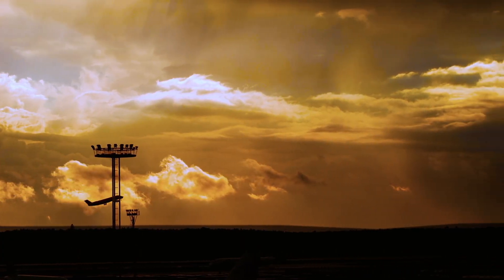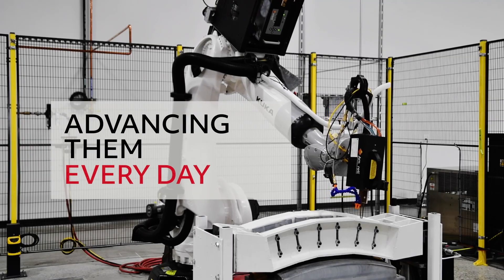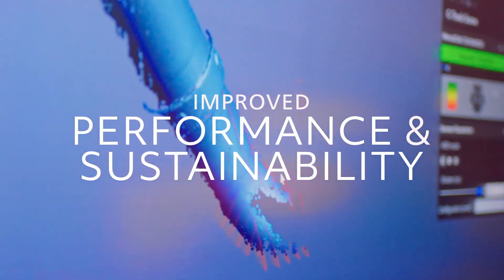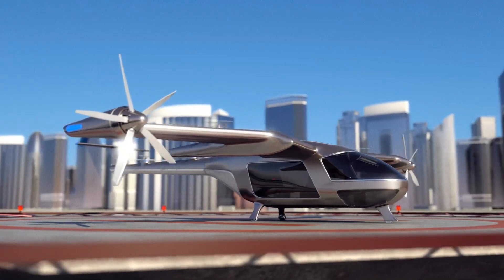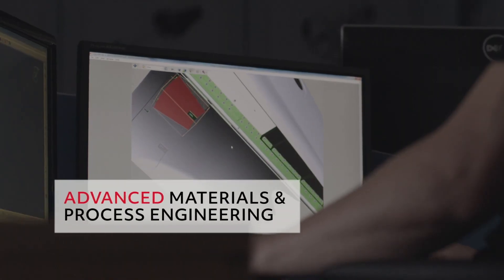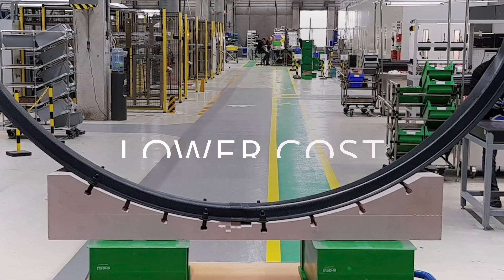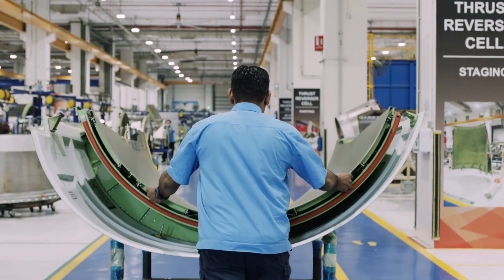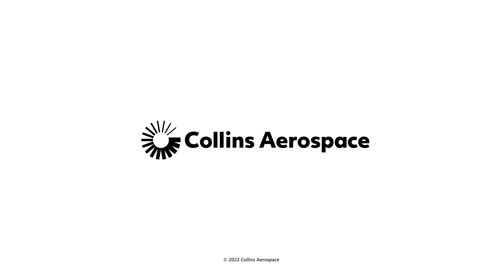Shaping the Future of Aerospace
With the addition of Dutch Thermoplastic Components, we are shaping the future of aerospace. From commercial and military, to urban air mobility and beyond, we’re expanding our thermoplastic composite capabilities.